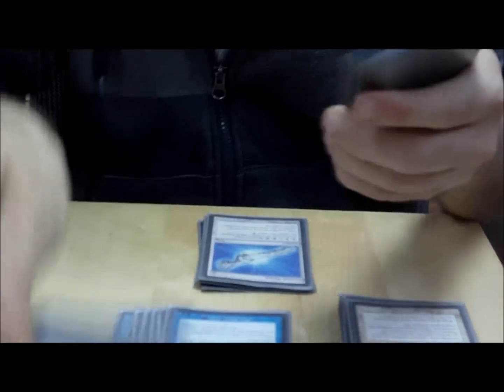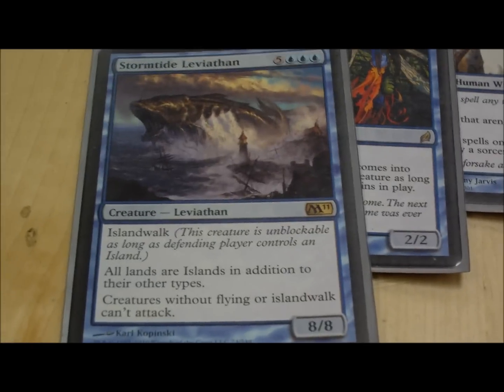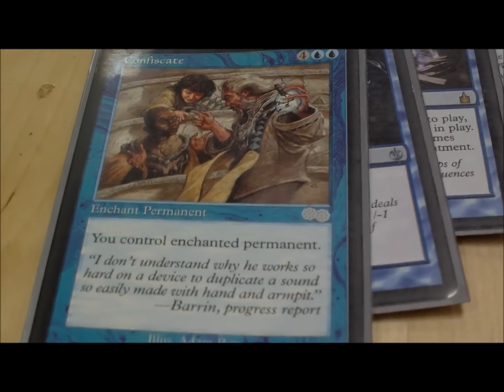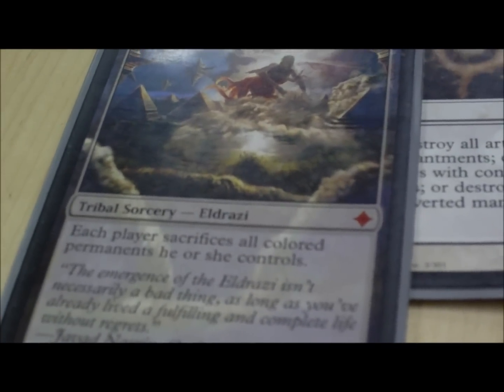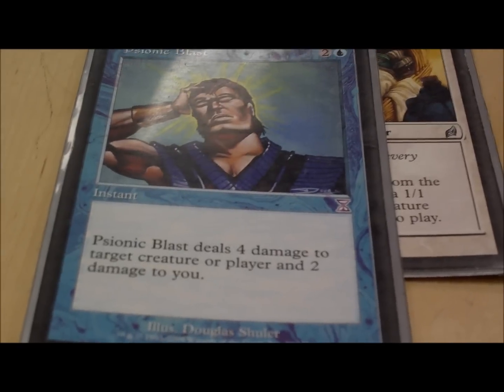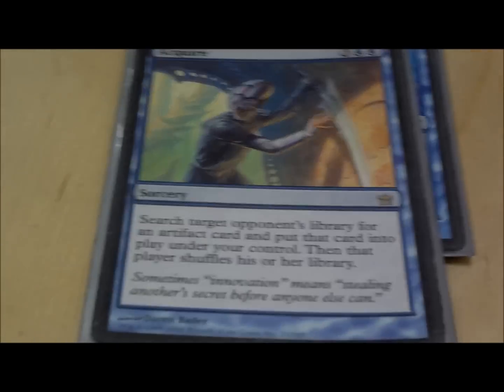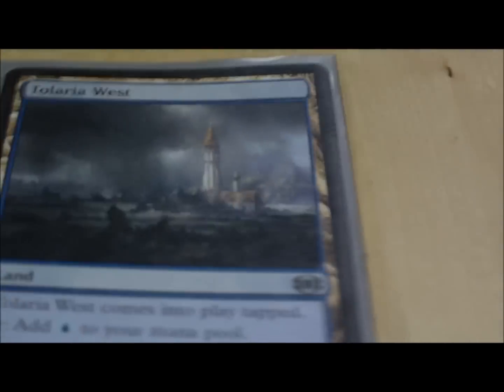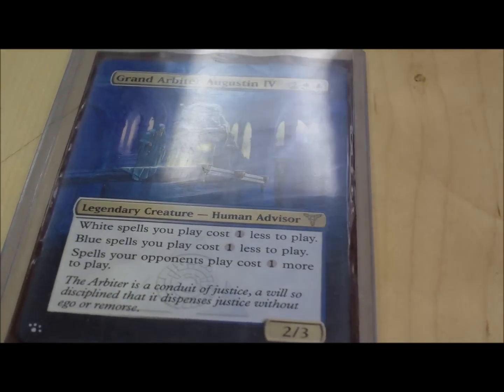Grand Arbiter Augustin IV EDH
This is Kevin's Grand Arbiter Augustin IV EDH deck

-This video was filmed at Aux Jeux in Montreal, if you're in the area come check it out.-

You can also check us out on MTGSalvation where I post the decks I cover.

Link to MTGSalvation:

Tell me what you think, I'll be glad to hear all comments :)

Here's the deck list:
General:
1 Grand Arbiter Augustin IV

Creatures:
1 Sakashima the Imposter
1 ith High Arcanis
1 Djinn of Wishes
1 Clone
1 World Queller
1 Frost Titan
1 Steel Hellkite
1 Solemn Simulacrum
1 Thada Adel Acqui
1 Consecrated Sphinx
1 Yosaei, the Morning Star
1 Teferi, Mage of Zhefer
1 Sower of Tempationo
1 Stormtide Leviatian
1 Serra's Accendant
1 Sun Titan
1 Mnemonic Wall
1 Linvala, Keeper of Silence
Hana, Ship Navigator

Artifacts:
1 Crystal Shard
1 Sol Ring
1 Azuros Signet
1 Sensei's Divining Top
1 Mimic Vat

Enchantments:
1 Planar Colapse
1 Take Possesion
1 Ghostly Prison
1 Futuresight
1 Violition Reins
1 Copy Enchantment
1 Corrupted Conscience
1 Confiscate
1 Control Magic
1 Copy Artifact

Planeswalkers:
1 Jace Beleren
1 Elspeth, Knight Errant

Instants:
1 Rewind
1 Forbid
1 Mindbreak Trap
1 Last Word
1 Spelljack
1 Commandeer
1 Hinder
1 Force of Will
1 Absorb
1 Cryptic Command
1 Crib Swap
1 Sonic Blast
1 Swoards to Plowshare
1 Path to Exile
1 Twincast
1 Mystical Tutor
1 Trickbind
1 Holy Day
1 Disenchant

Sorceries:
1 Hallowed Burial
1 Final Judgement
1 Day of Judgement
1 Wrath of God
1 Austere Command
1 All is Dust
1 Time Warp
1 Call to Mind
1 Breath of Life
1 Rite of Relpication
1 Acquire
1 Telemin Preformance
1 Gather Specimens
1 Knowledge Exploitation

Lands:
1 Seacrome Coast
1 Celestial Collonade
1 Hollowed Fountain
1 Vivid Meadow
1 Mystifying Maze
1 Mistveil Plains
1 Tolaria West
1 Adakar Wastes
1 Strip Mine
1 Vesuva
1 Glacial Fortress
1 Reliquary Tower
1 Mystic Gate
1 Wanderwine Hub
1 Seiji Refuge
1 Axourous Chancery
1 Coastal Tower
1 Tundra
Islands
Plains